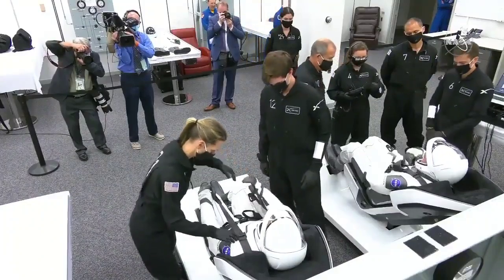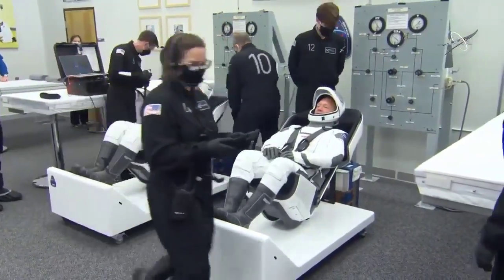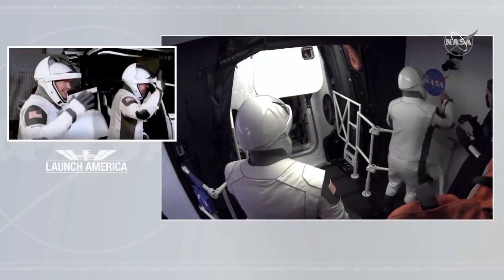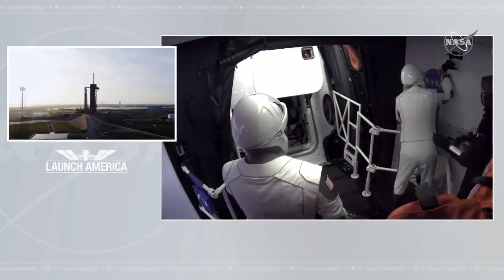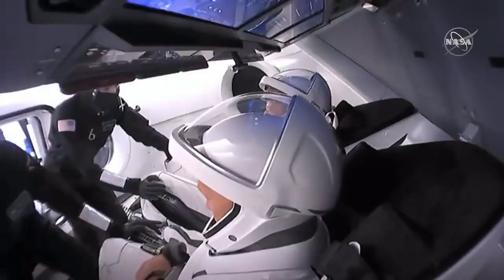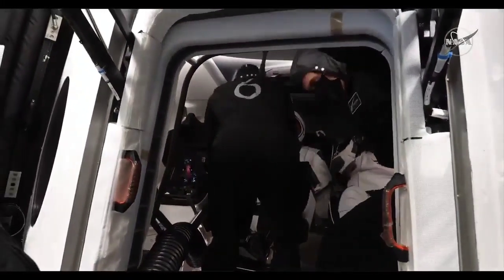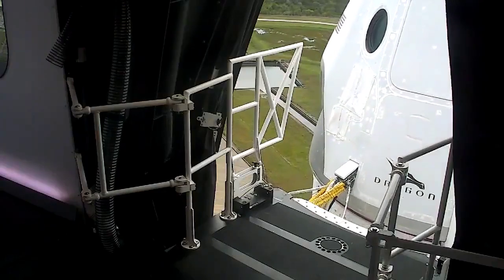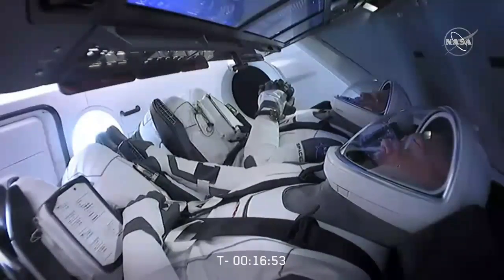NASA, SpaceX Demo-2 First Launch Attempt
NASA, SpaceX & the crew were ready to go, but the weather was not. Demo2 LaunchAmerica Saturday attempt does not look much better than today either. Our recap on today's launch attempt

Meet the crew,